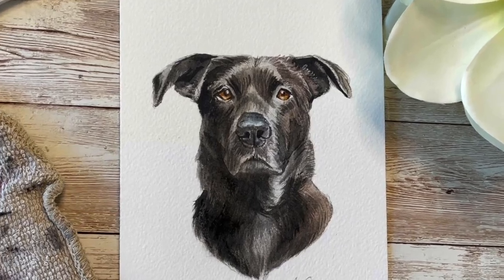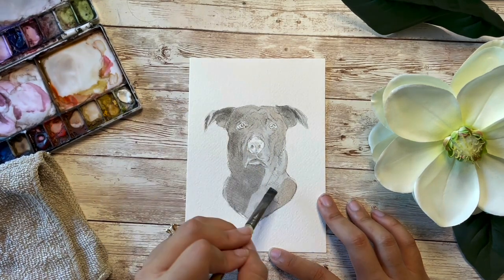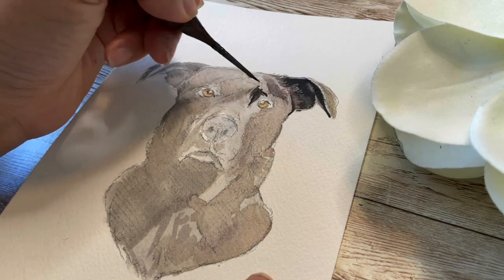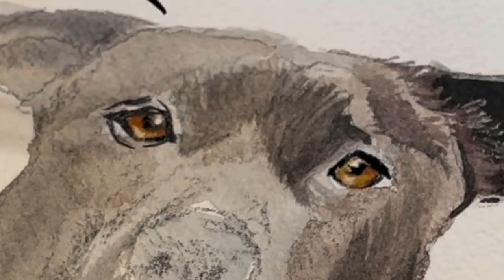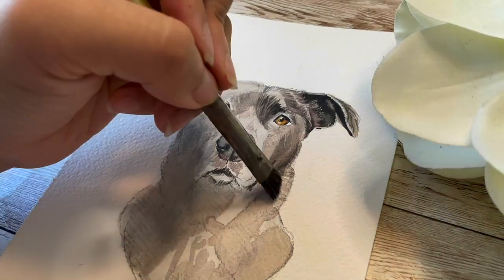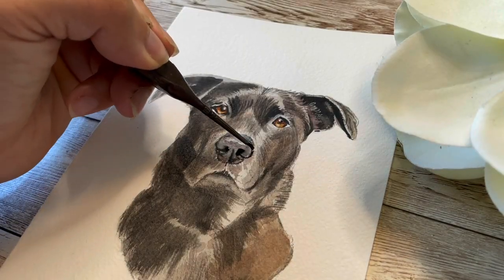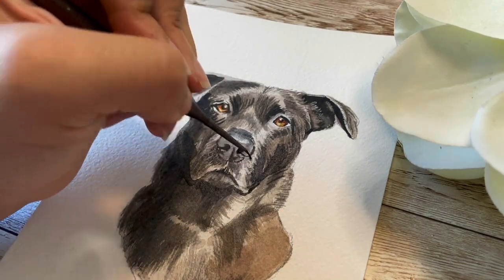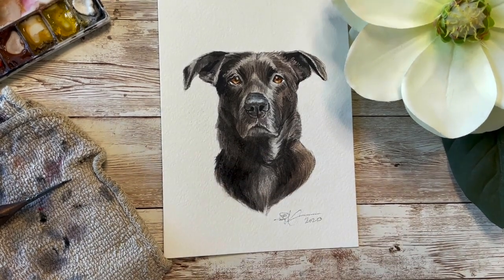Midnight Lab Watercolor Pet Portrait Speedpaint Video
Hey guys! Here's a speedpaint of a watercolor pet portrait I made featuring the Midnight Lab!

Materials:

Winsor and Newton Watercolor
11x14 Arches Cold Press Watercolor Paper